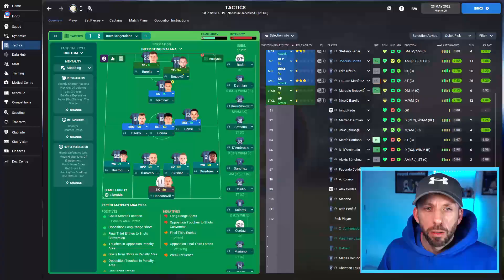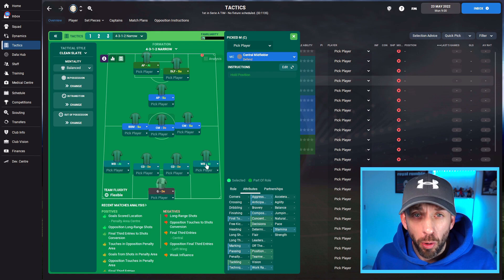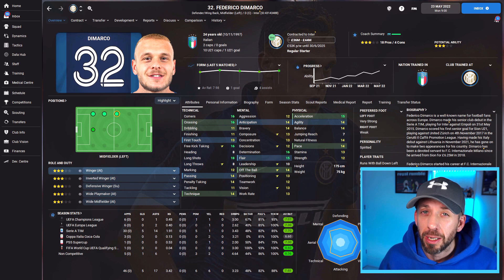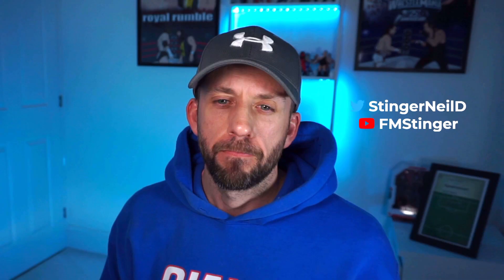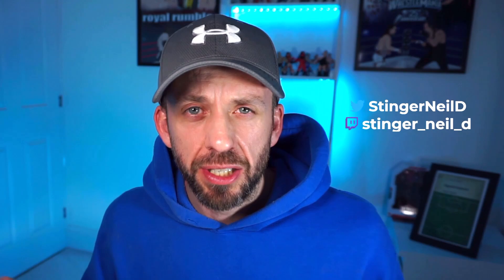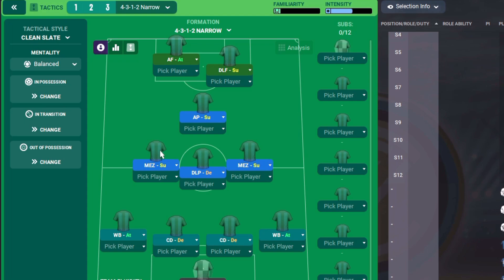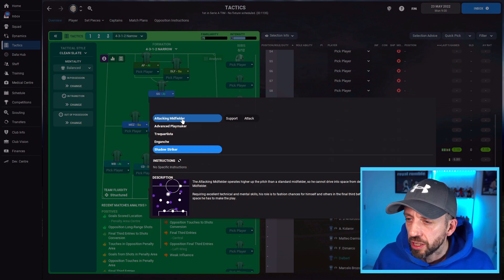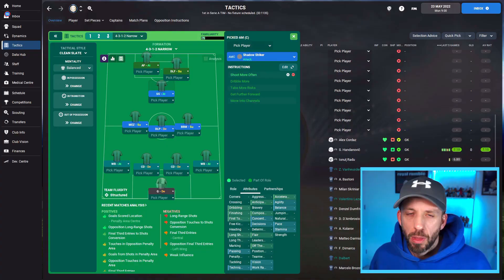FM23 | HOW TO CREATE A TACTIC | THE 4312/41212 | FOOTBALL MANAGER 2023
Narrow tactics! I love them! How can we successfully create versions in Football Manager? Here's a guide on building your version. MADE FOR FM22 BUT MORE THAN VALID FOR FM23

NEW MEMBERSHIP option now available on the channel too!